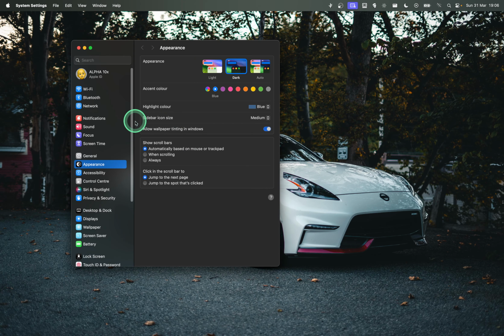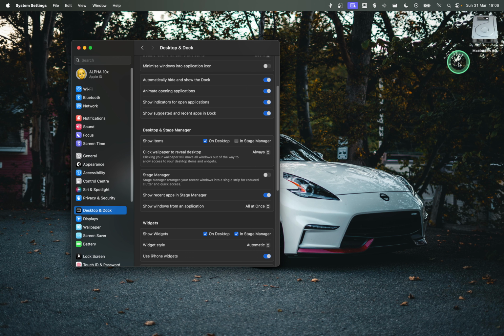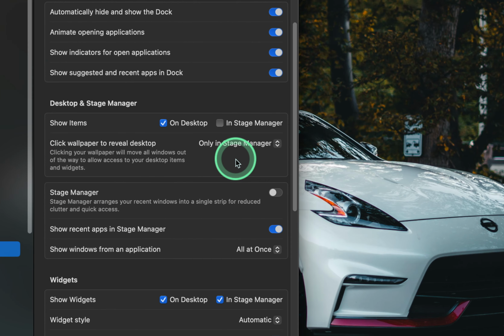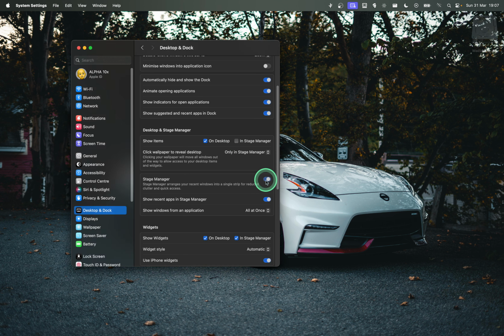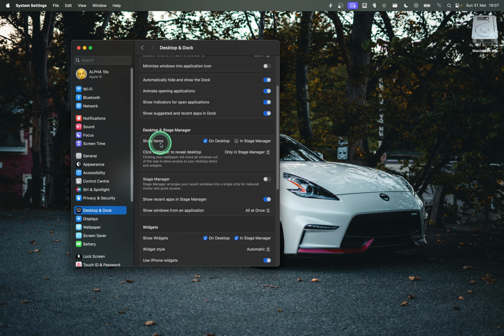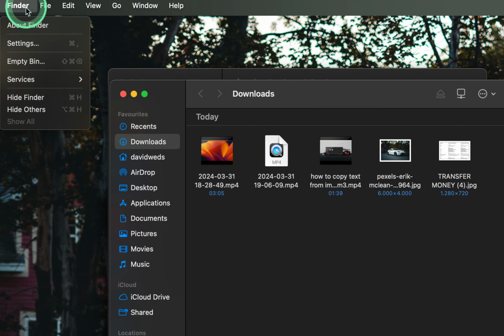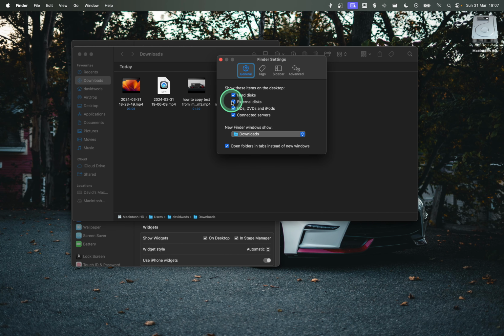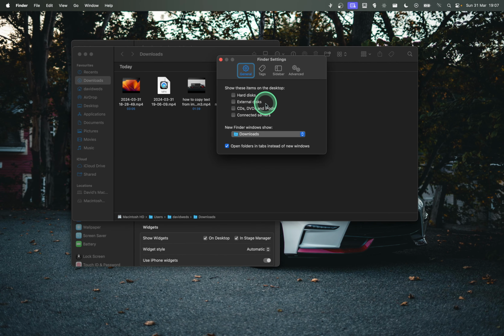How To Show Items On Desktop Macbook M3 Pro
In this MacBook tutorial I'm gonna show you how to show items on your desktop on your Mac about this video show hidden files on desktop macbook pro m3
unhide desktop icons macbook pro m3
manage desktop icons macbook pro m3